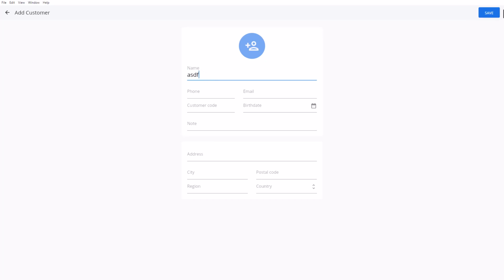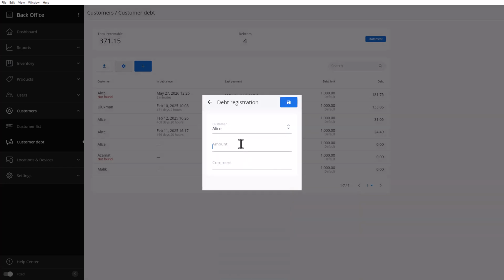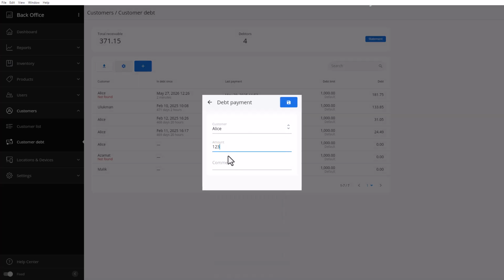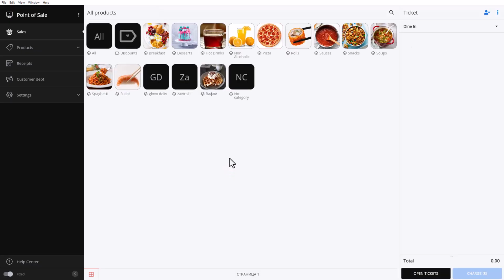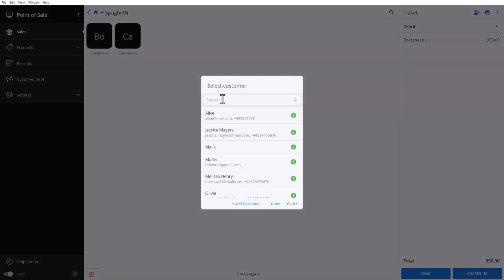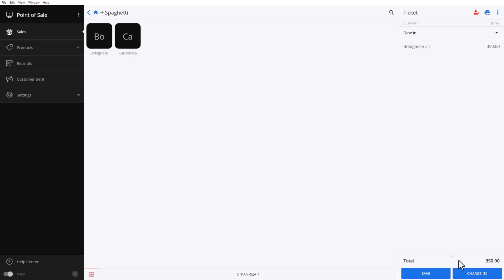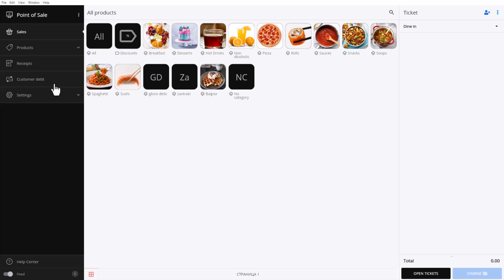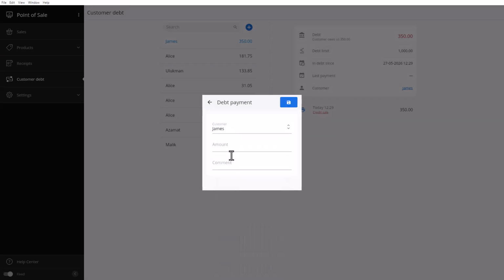How to Register and Manage Customer Debt in Alto’s POS System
Learn how to register and manage customer debt in Alto’s POS & Inventory App, a cloud-based POS system for restaurants, cafés, and retail stores. This tutorial shows how to add customer debt, process full or partial payments, and track outstanding balances using both the Back Office and POS interface. Manage customer accounts, sales, and business operations more efficiently from one centralized system.

👉 Start optimizing your business operations today with Alto’s POS.